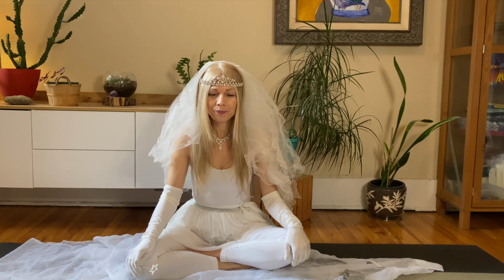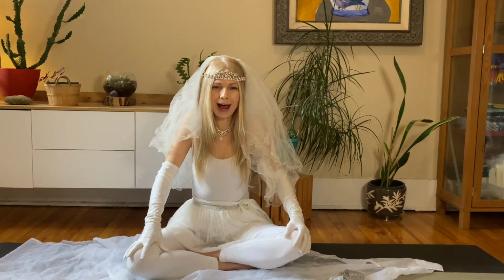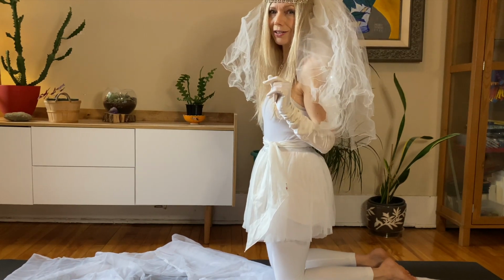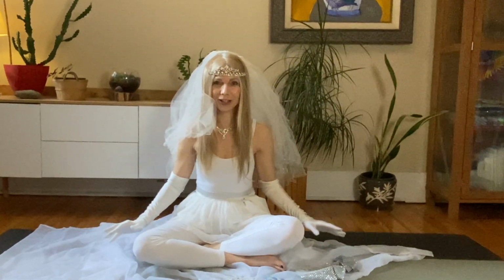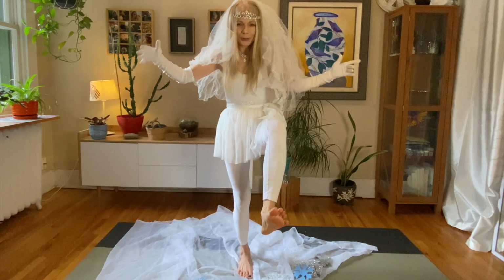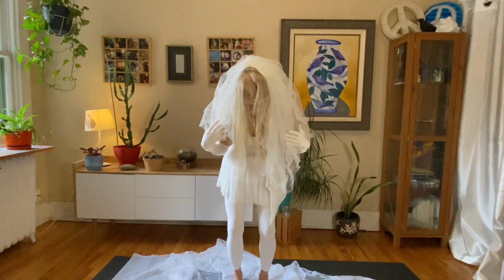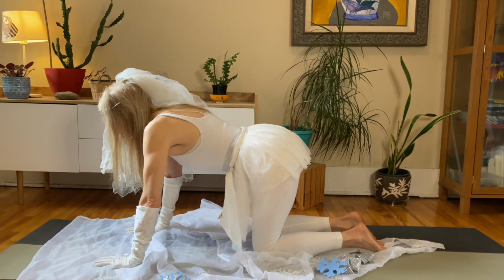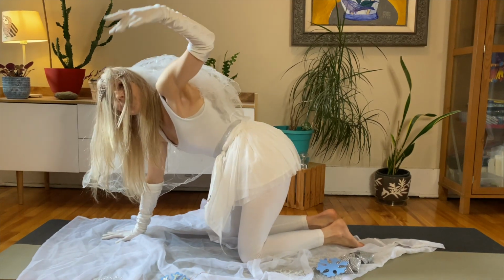A Yoga Story about Freezia the Winter Fairy!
Meet Freezia the Winter Fairy who LOVES everything about winter!  Use your imagination to practice some yoga poses, breathe and have fun!